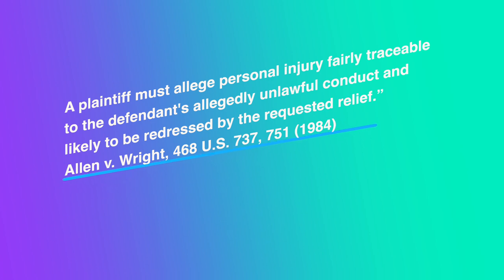Federal court standing for winning